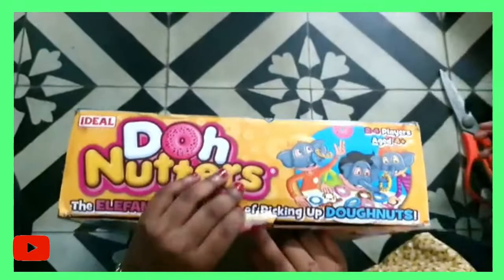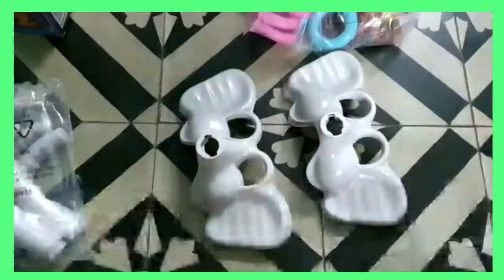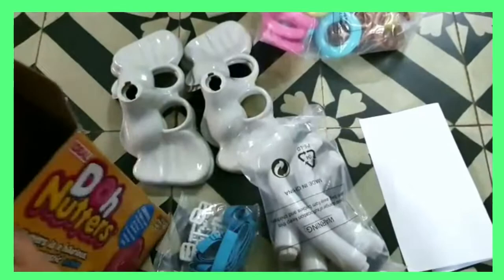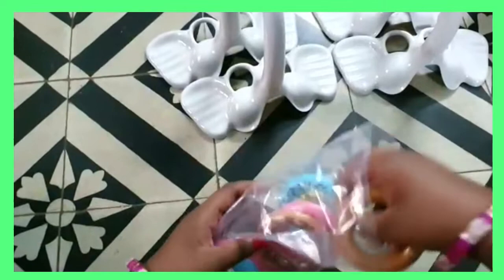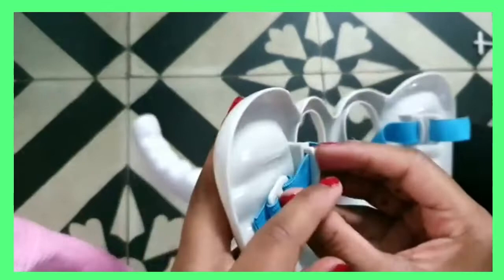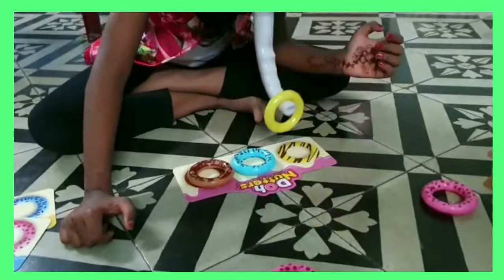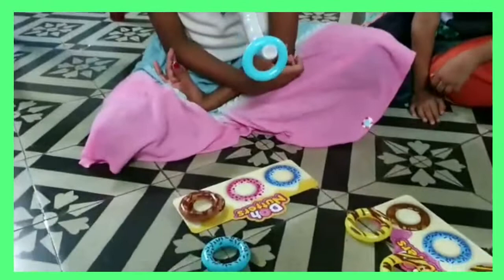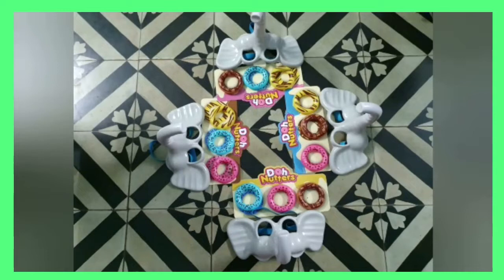Doh Nutters Unboxing & How to Play | The Elefantastic game of picking up DOUGHNUTS | Crazy Game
This is Ideal 'Doh Nutters'  the elefantasticgame of picking up doughnuts.
This is 2 to 4 players game.  This is very interesting game for kids.  Kids are really enjoy the game.